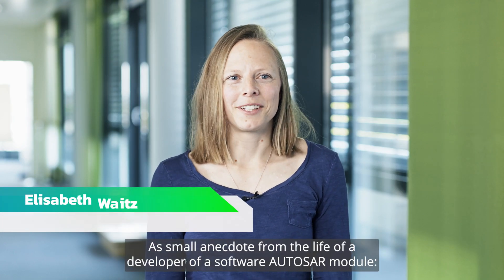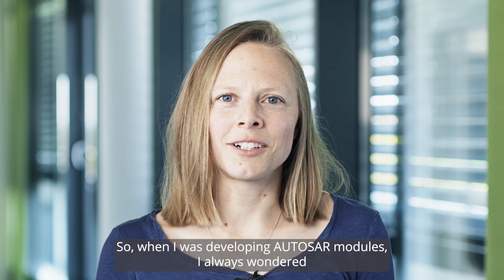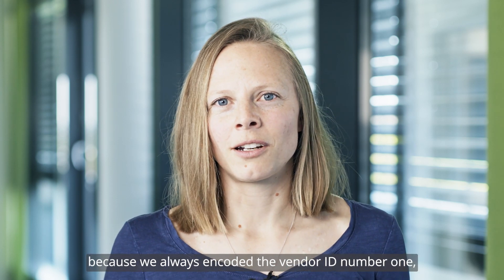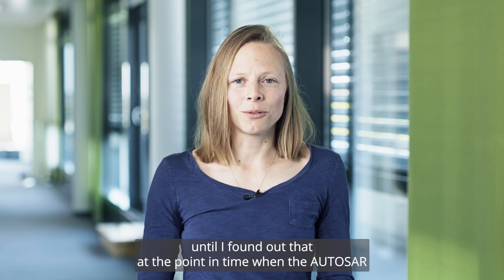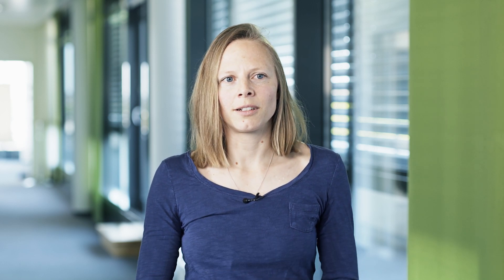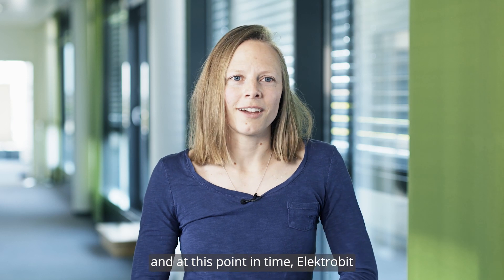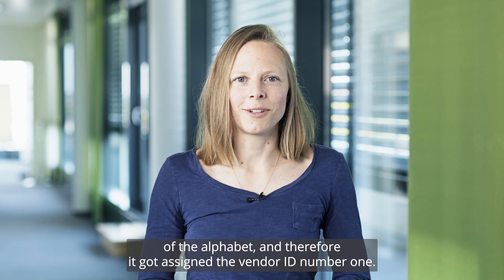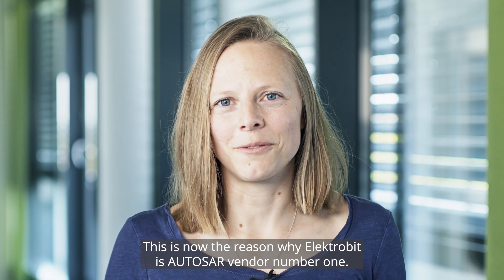Celebrating 20 years of AUTOSAR - Pt. 3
Elektrobit is a proud, early premium member of the AUTomotive Open System ARchitecture (AUTOSAR) development partnership, creating an open and standardized automotive software architecture alongside leading car makers, Tier 1 suppliers, and tool developers. With just shy of two decades of experience developing and implementing AUTOSAR basic software and tools for vehicle infrastructures, we are proud to say Elektrobit is an AUTOSAR specialist.

For the 20th anniversary of AUTOSAR, we asked members of our team: What was your most remarkable experience with AUTOSAR?